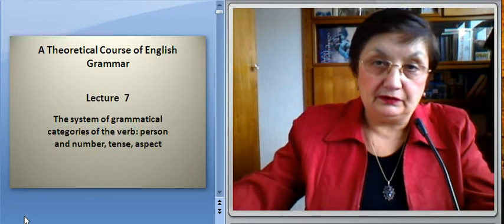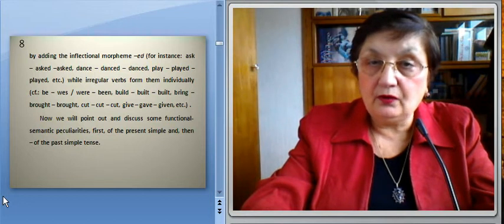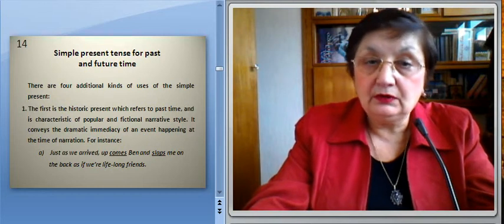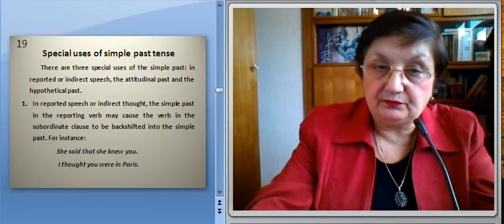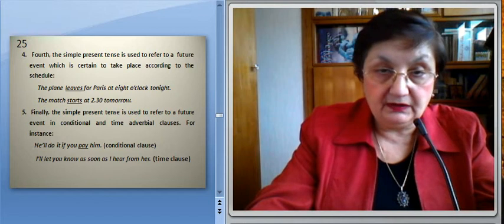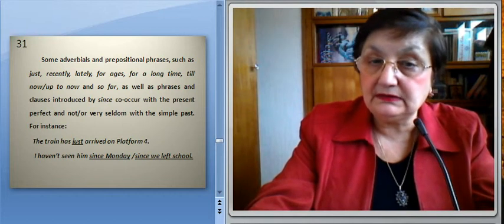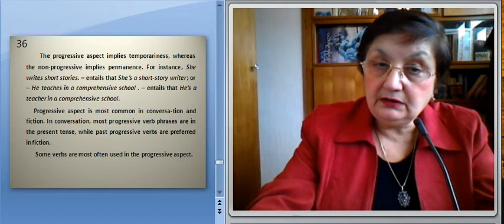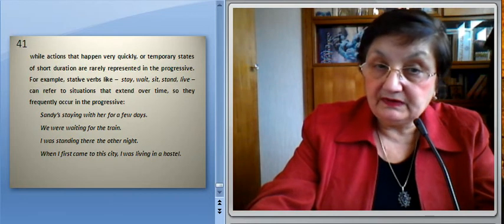ნინო კირვალიძე, ინგლისური ენის გრამატიკის თეორია, ლექცია 7